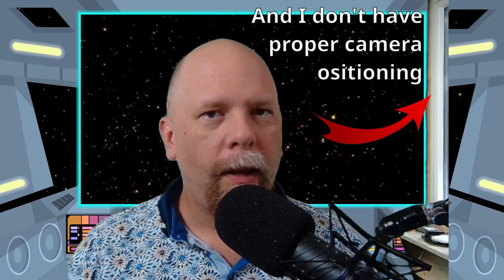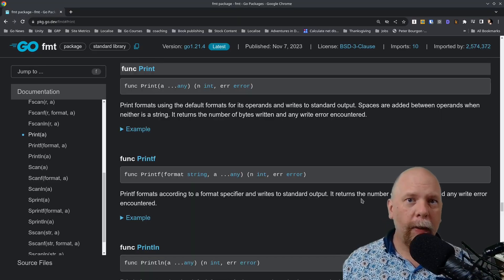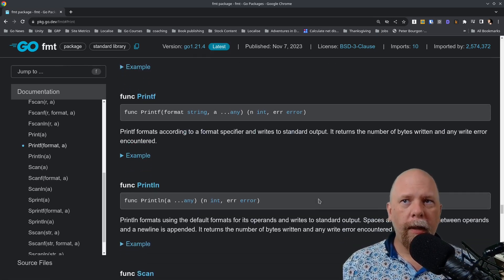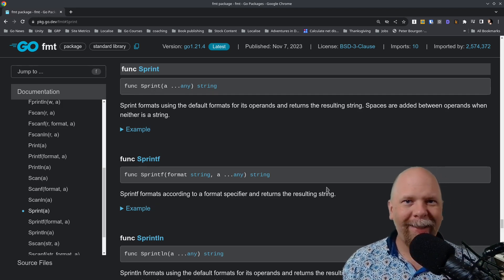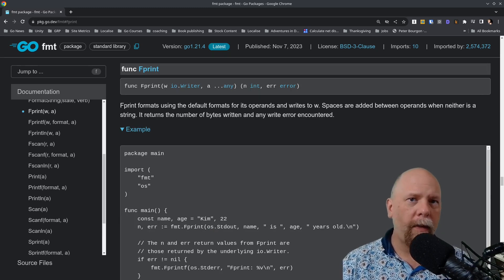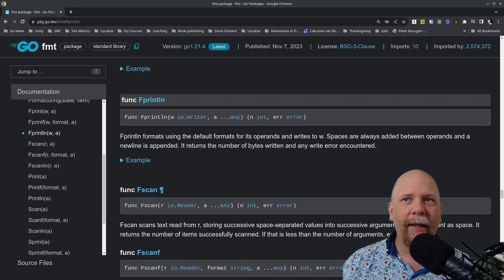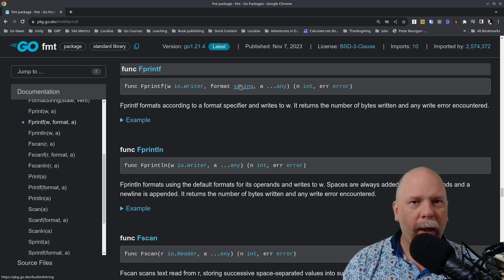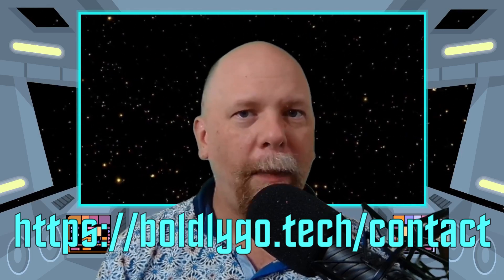Making sense of all the confusing print functions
Print, Sprintln, Fprintf... what's with all these similarly named functions? Let me break it down for you, so you're never confused by these function names again!